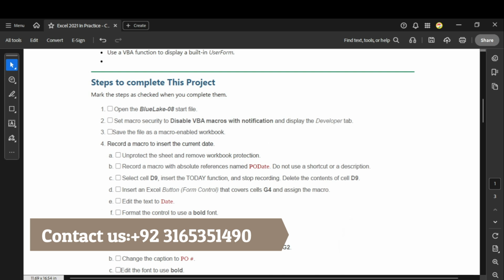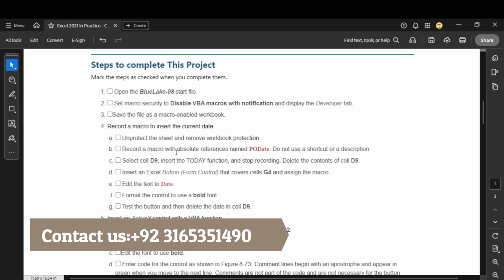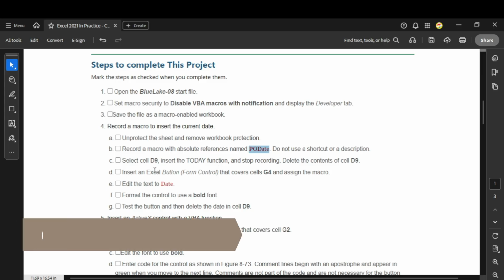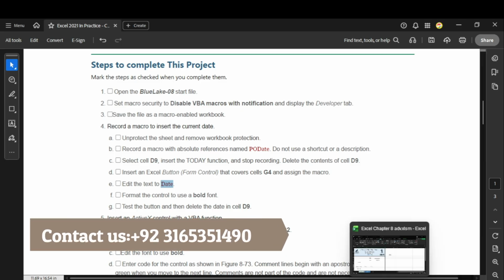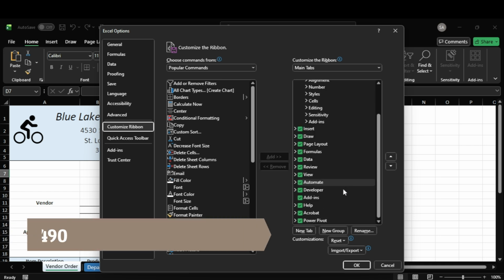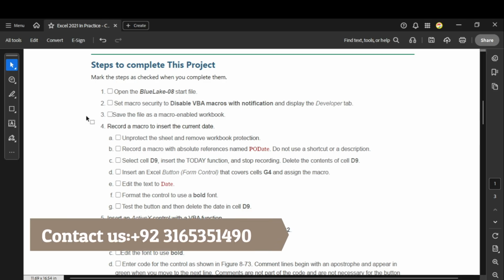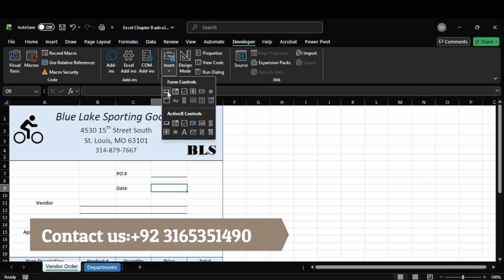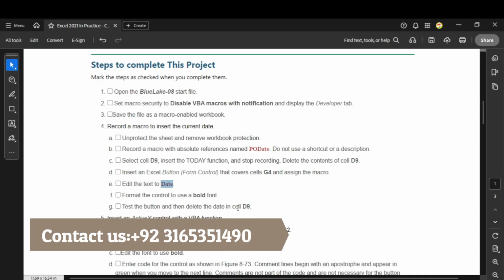Excel 2021 In Practice - Ch 8 Advanced Project 8-7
Are you struggling with online course assignments? This channel is here to help students with:

✅ Cengage SAM Projects (Excel, Word, PowerPoint, Access)

✅ McGraw Hill Connect Assignments & Quizzes

✅ Pearson MyLab & Mastering Solutions

✅ SIMnet Microsoft Office Projects & Exams

We provide step-by-step solutions, easy tutorials, and study guides designed to save your time and improve your grades. Whether you need help in Microsoft Office projects, online course homework, or digital learning platforms, you’ll find clear and simple explanations here.

cloudstor.aarnet.edu.au

cloudstor.aarnet.edu.au